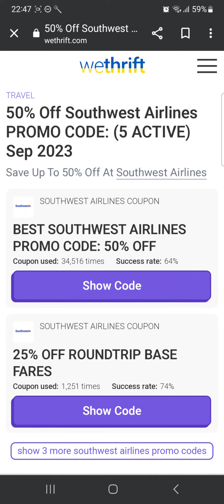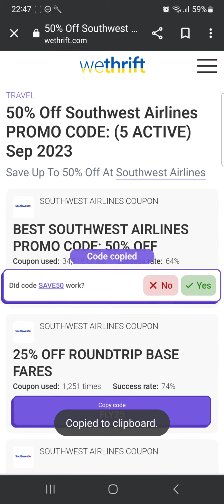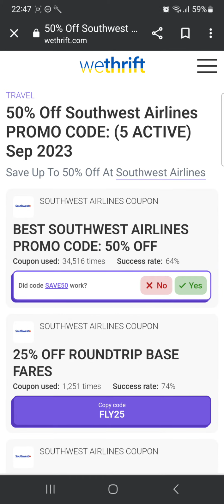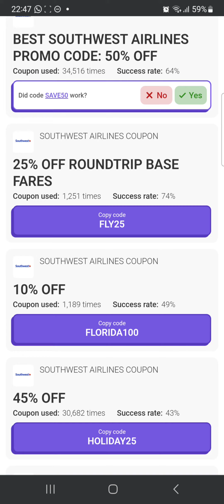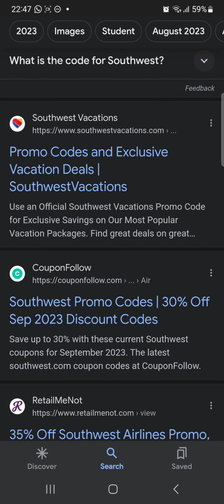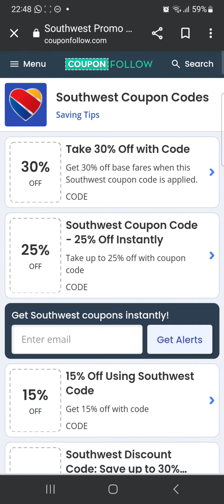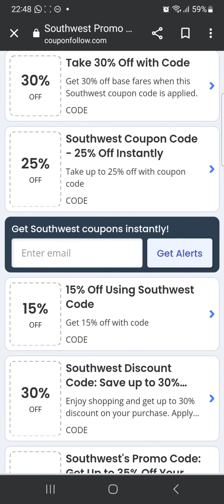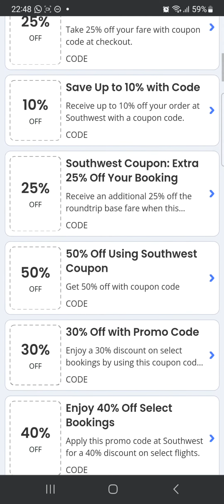Southwest Airline Promo Code 2023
Southwest Airline Promo Code 2023    In this video I show you   Southwest Airline Promo Code 2023    and learn to do it in just a few minutes by following this helpful tutorial.